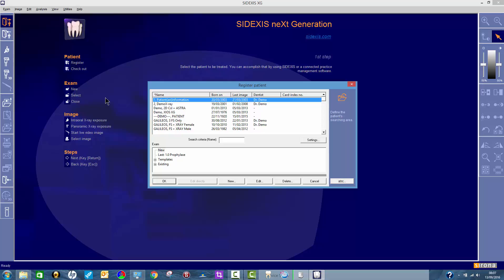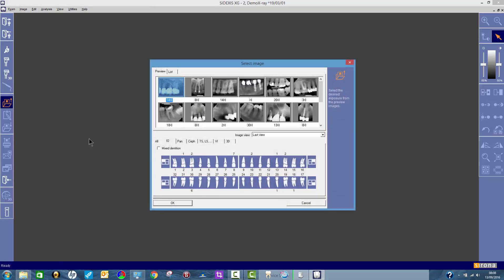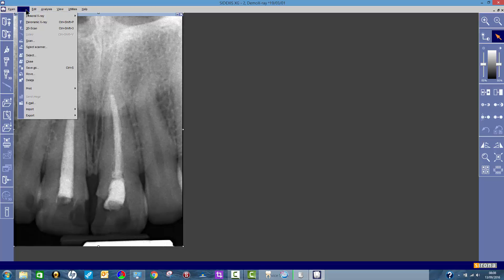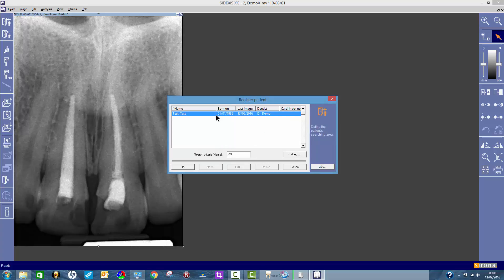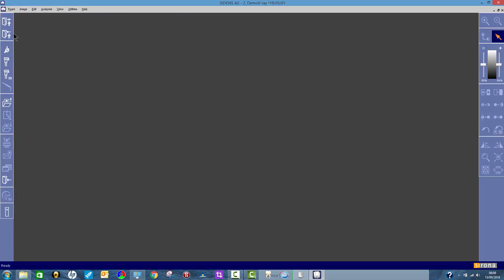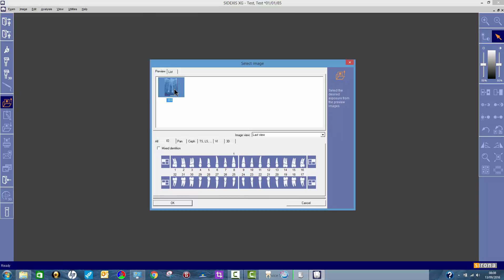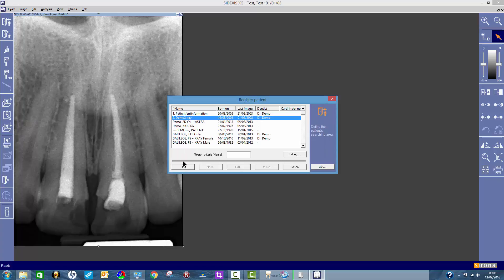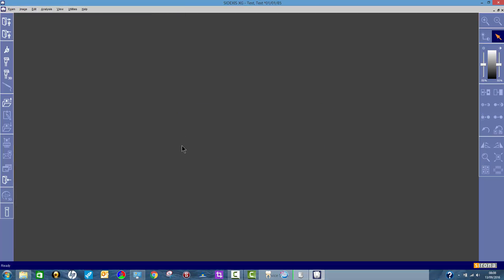Sidexis XG move an image that is in the wrong patient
If you have captured an image into the wrong patient in Sidexis XG, this short video show you how to correct this